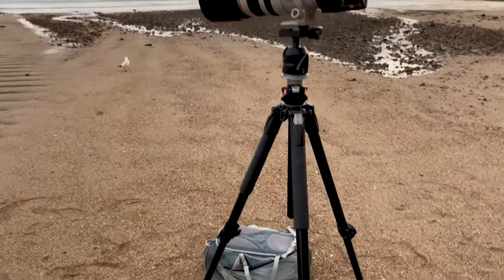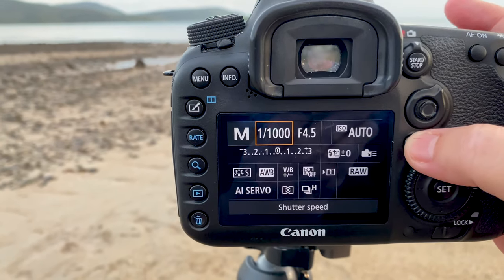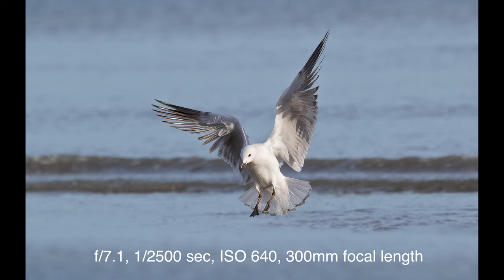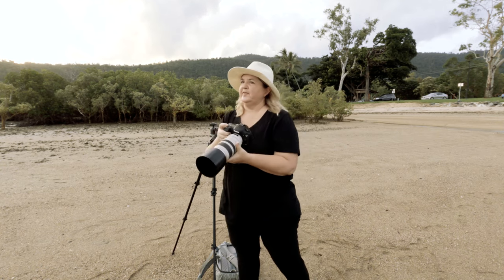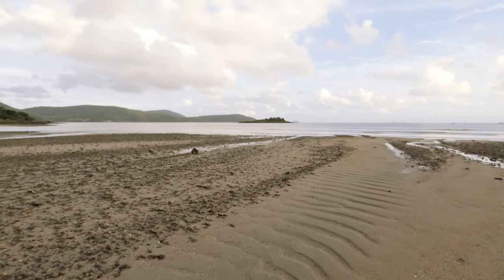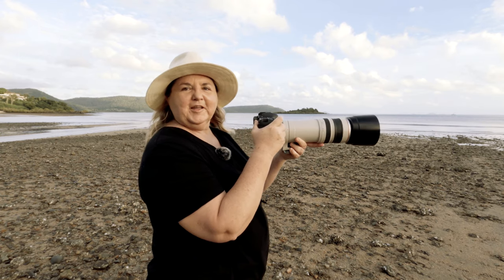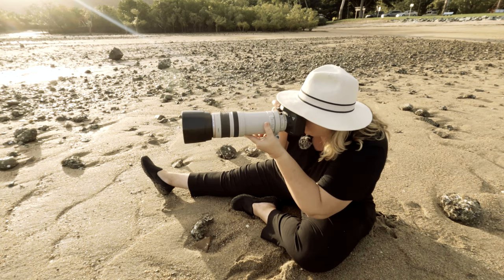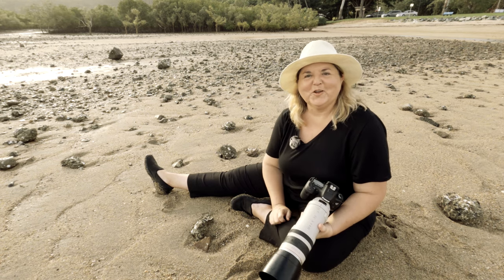How to photograph birds in flight. Bird photography tips and camera settings.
Capture birds in flight with tack-sharp focus using foolproof techniques and camera settings. Here I show you my favourite techniques for photographing birds in flight. I start off with recommended camera settings for capturing flying birds in low light, then demonstrate how I adjust them as the sun rises and the light becomes brighter.

Camera Settings: Shooting in manual mode, I aim to have 1/2000 shutter speed, f/7.1 or f/8 aperture and then keep my ISO on AUTO, as long as it doesn't go higher than 3200. This video also explains why I keep my image stabilisation / vibration reduction turned OFF, even when hand holding! Shoot on high continuous mode and use AI Servo (Canon) or AF-C (Nikon and other camera brands).

If you want to learn more about photographing birds, check out my Bird Photography Course over